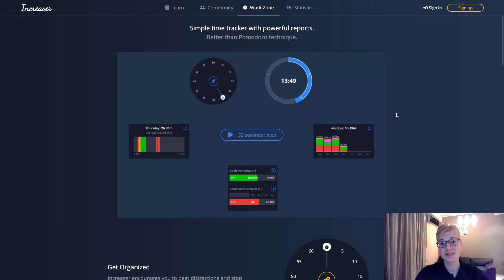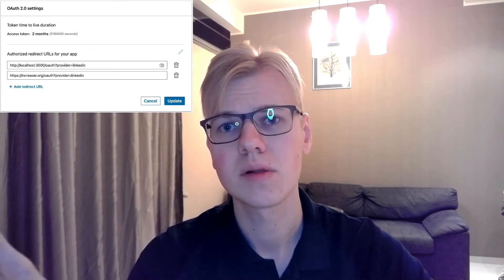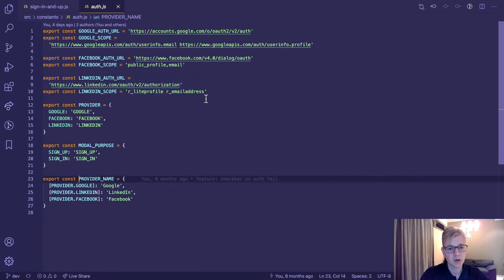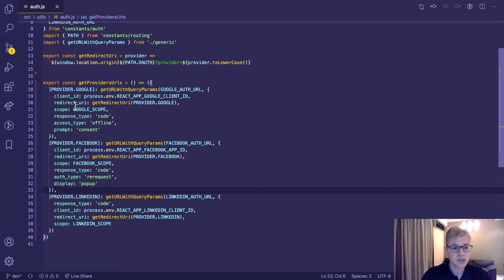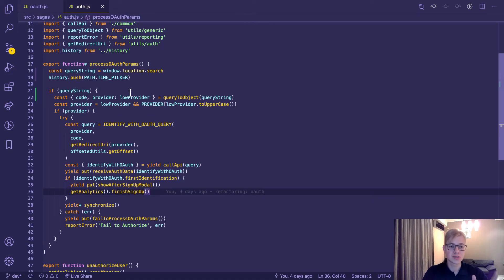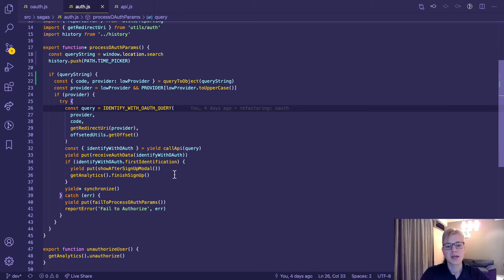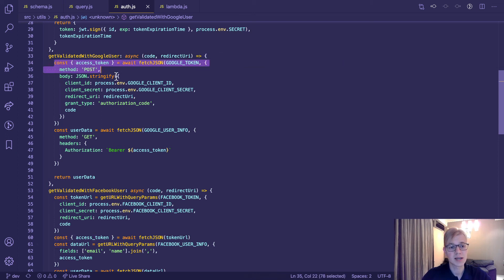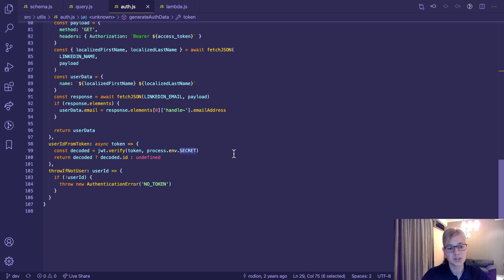Google Facebook LinkedIn Auth React NodeJS Tutorial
Add social authorization to React app in a few minutes without libraries.